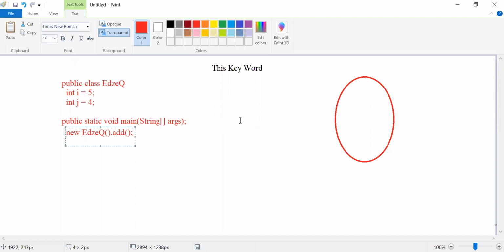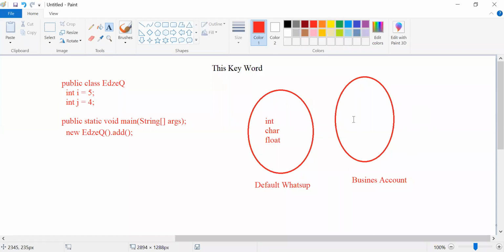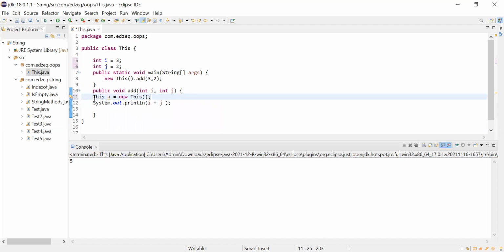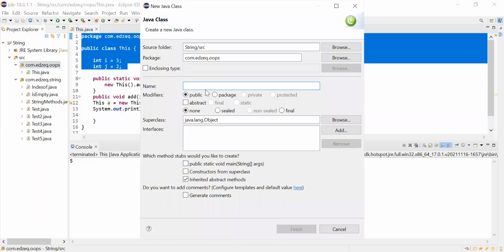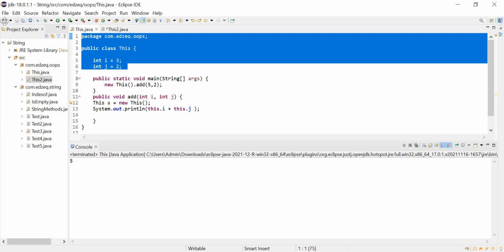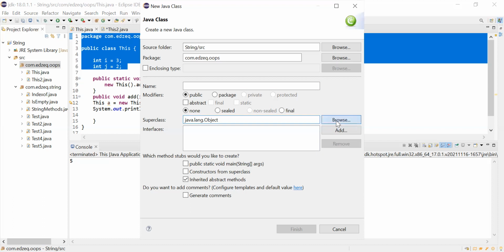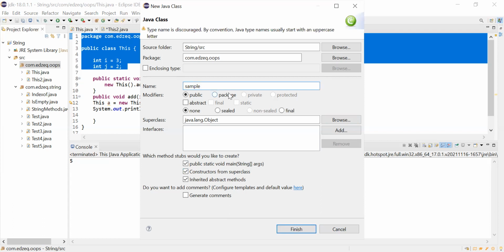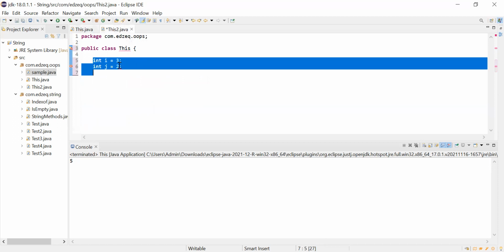JAVA This KeyWord PART 2